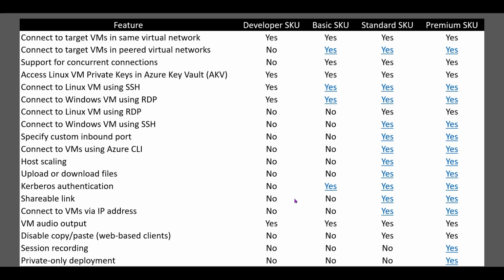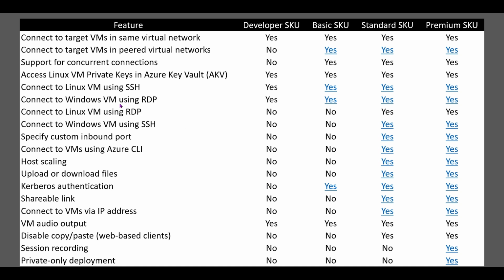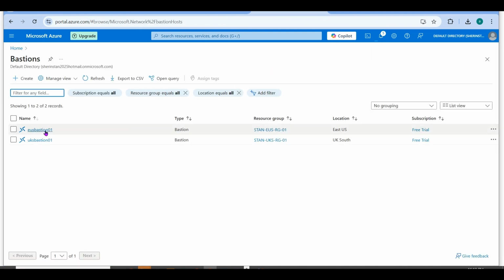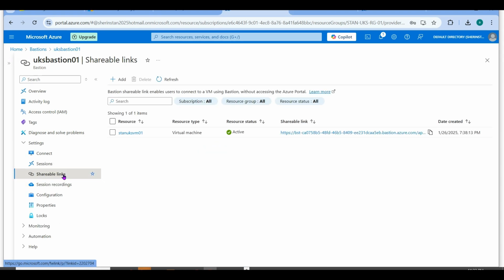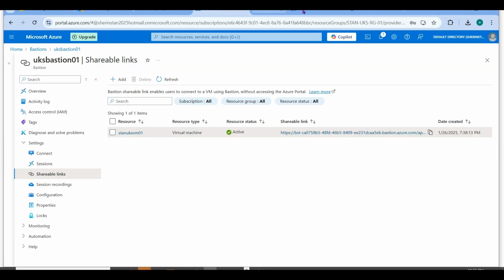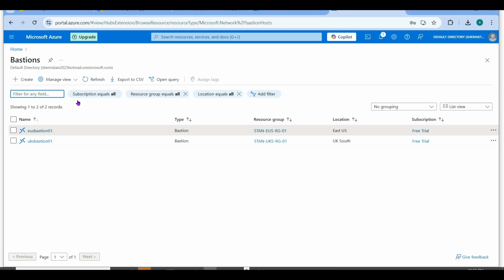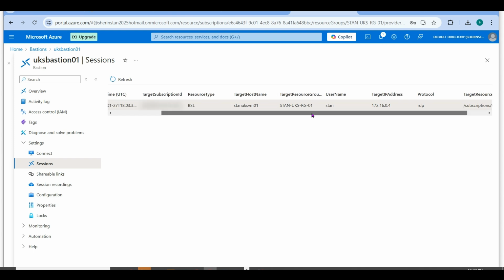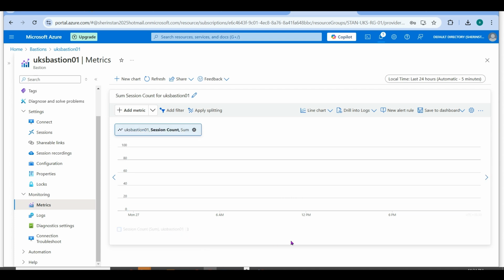AZURE TIPS n TRICKS in ENGLISH - SHAREABLE LINK in AZURE BASTION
✅ Azure Bastion – Shareable Link Feature:
The Shareable Link feature in Azure Bastion provides a secure, convenient way to give users access to virtual machines without requiring them to sign in to the Azure portal. This capability simplifies operational workflows, reduces the need for privileged portal access, and enhances security by keeping VM access contained within controlled, browser‑based RDP or SSH sessions.

What the Shareable Link Feature Does
Azure Bastion’s Shareable Link allows administrators to generate a unique URL that users can click to connect to a specific Azure VM through Bastion. The user does not need Azure portal access or Azure credentials. Instead, the user authenticates directly to the VM using its configured login method (RDP or SSH) after clicking the link.
This is especially useful for:

Contractors or temporary workforce
Support engineers
External partners
Teams who should not receive Azure portal access
Scenarios requiring quick, controlled VM access

✅ Key Capabilities:
1. No Azure Portal Access Required
Users connect using only the URL. They authenticate to the VM with username/password or SSH key—the link does not contain credentials.
2. Secure, Browser-Based Access
Connections occur through Azure Bastion over TLS, eliminating the need to expose RDP/SSH directly to the internet.
3. Access Control via Azure RBAC
Only users with elevated permissions can create or delete shareable links. Users with Read access can view or use links but cannot alter them.
4. Standard SKU Requirement
The feature requires the Azure Bastion Standard SKU. It is not supported on Basic SKU.
5. Scales within Limits
Azure Bastion supports:

500 shareable links per Bastion resource
50 operations (create/delete) at a time

✅ How It Works (High‑Level Flow)

Administrator enables the Shareable Link feature on the Bastion resource.
A unique link is generated for the target VM.
The link is shared securely with the user (email, ticketing system, etc.).
The user clicks the link → a Bastion web page opens.
User authenticates to the VM via RDP/SSH using VM credentials.
Session launches through Azure Bastion in a secure browser session.

✅ Security Considerations
Links contain no credentials, reducing the risk of accidental exposure.
Access is still gated behind VM authentication.
Works only for VMs in the Bastion network or directly peered VNets—not supported across tenants, Virtual WAN, or on‑premises machines.
Ideal for least‑privilege models, since portal access is not required.

✅ Operational Benefits
1. Reduces Portal Access Permissions
Teams needing VM access no longer require Contributor/Reader rights in Azure.
2. Improves Audit & Governance
All sessions still go through Bastion and can be monitored or logged.
3. Simplifies Access for External Users
Contractors or vendors get controlled access without over‑provisioning.
4. Faster Access Enablement
No role assignment delays.
Just create → send link → user connects.

✅ Summary
The Shareable Link feature in Azure Bastion enhances secure VM access by removing the need for Azure portal permissions and enabling controlled, browser-based RDP/SSH connectivity. It supports zero-trust access models, simplifies operational workflows, and is especially valuable when onboarding external users or teams requiring temporary or limited access to VMs.